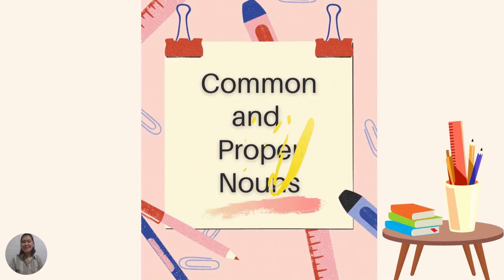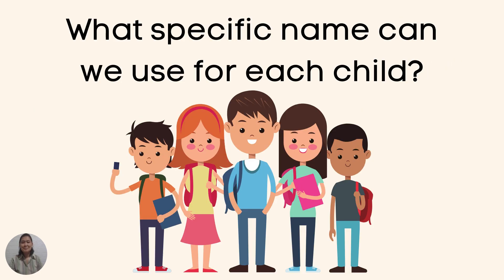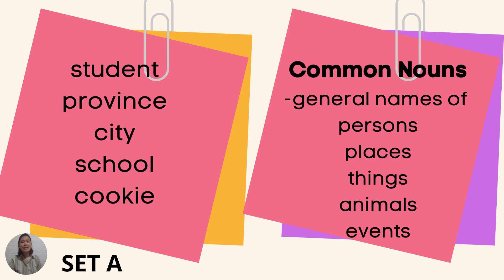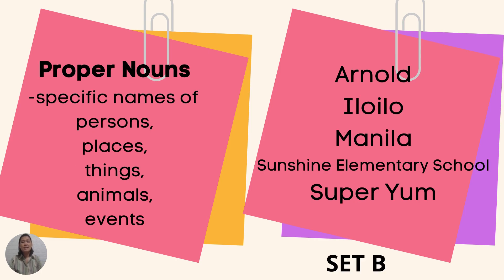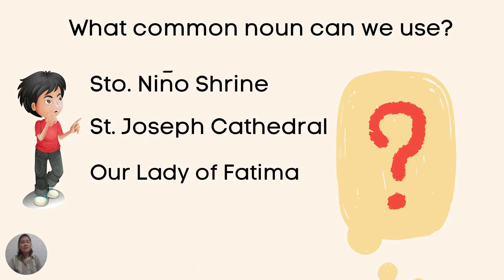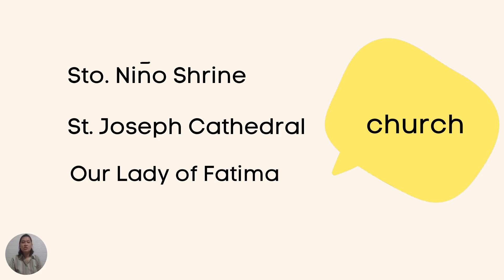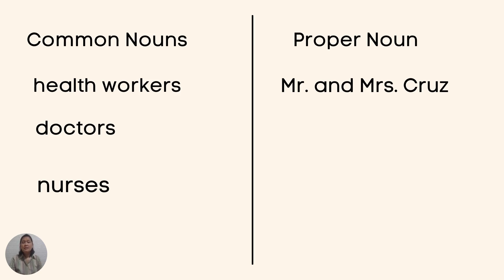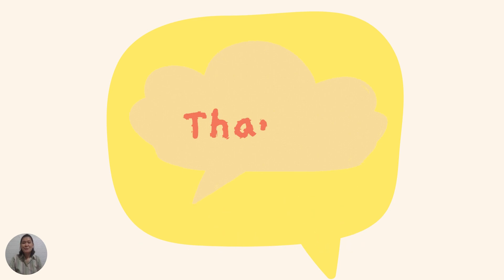Common and Proper Nouns G3